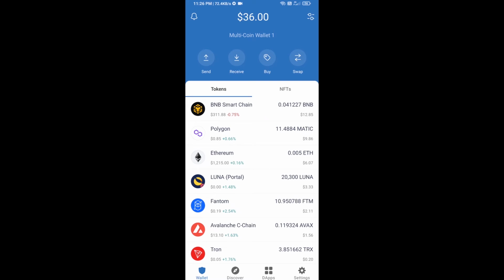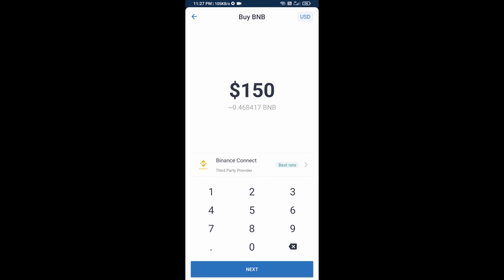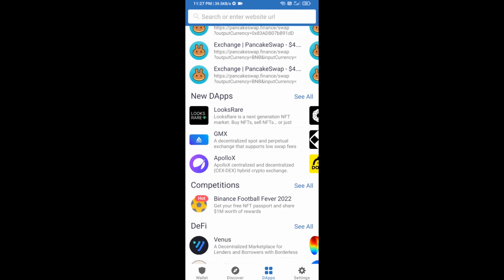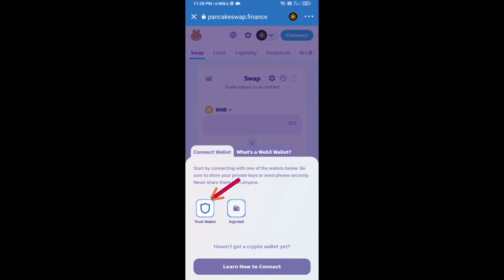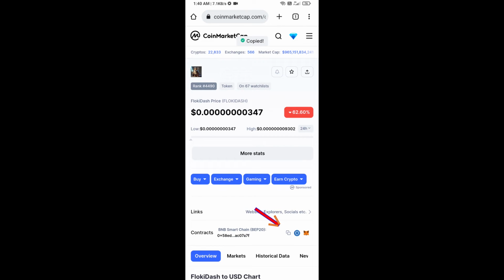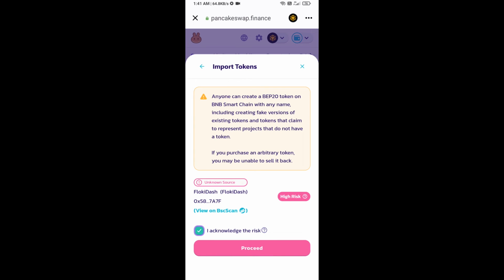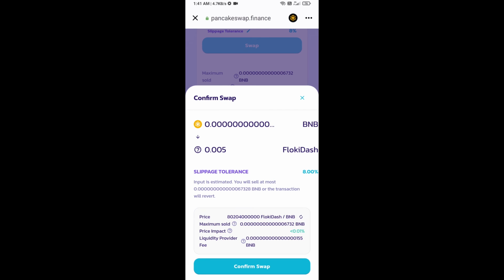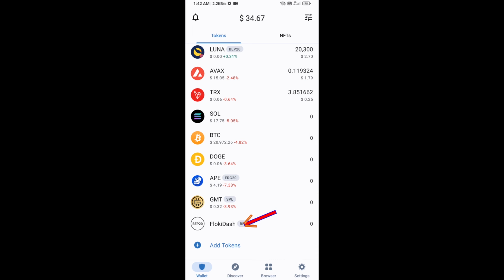How to Buy FlokiDash (FLOKIDASH) Token Using BNB and PancakeSwap On Trust Wallet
How to Buy FlokiDash (FLOKIDASH) Token Using BNB and PancakeSwap On Trust Wallet OR MetaMask Wallet.